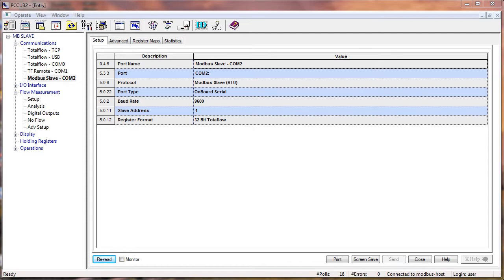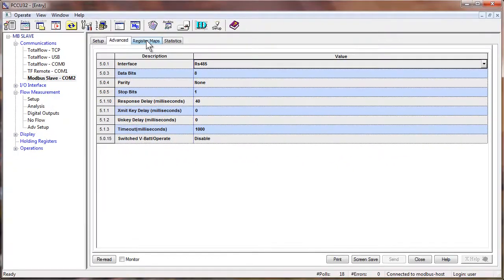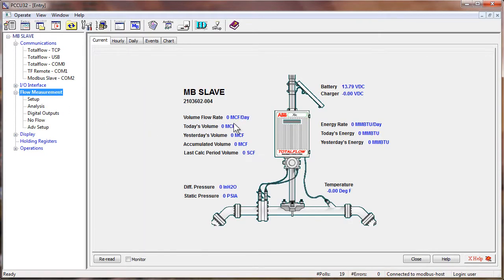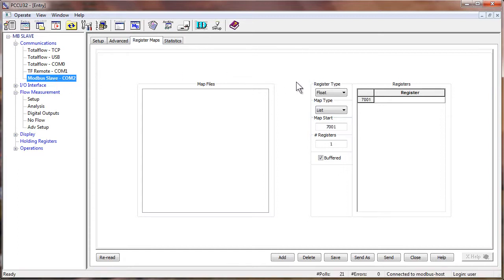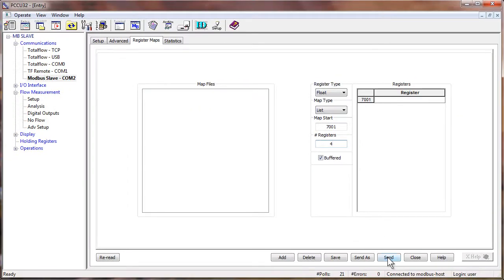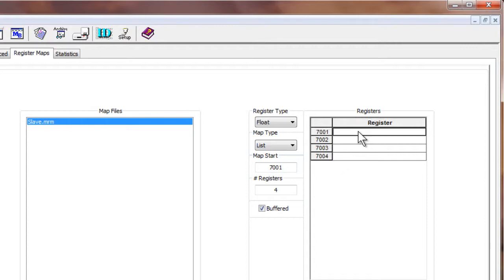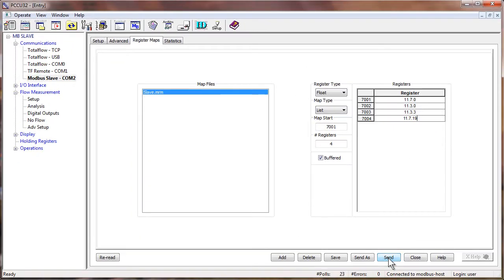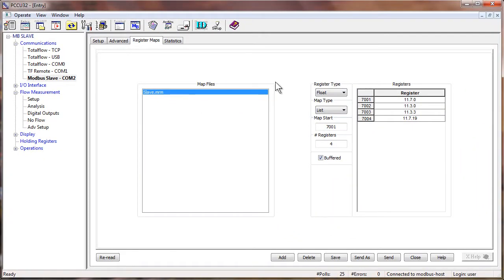Building a Modbus Slave MRM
This video will demonstrate to the user how to configure a MRM (Modbus Request Map) within the ABB XSeries G4 Totalflow platform. This file resides on the "Slave" in Modbus communications.